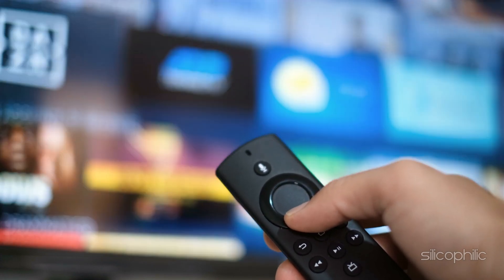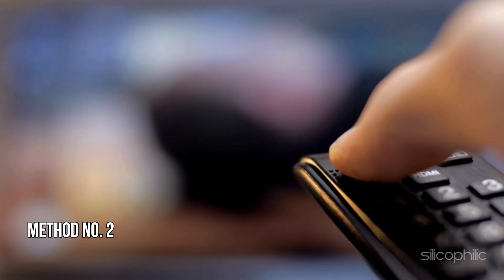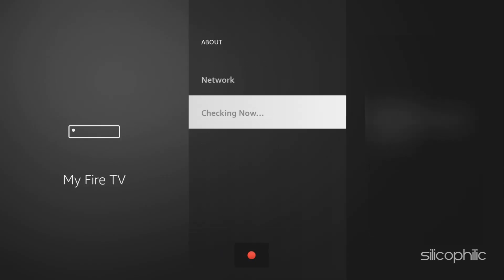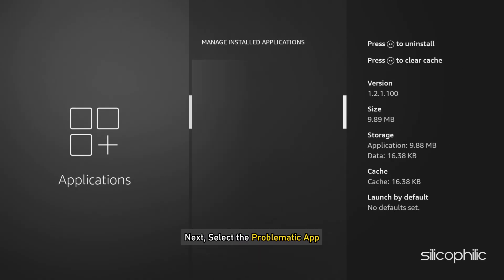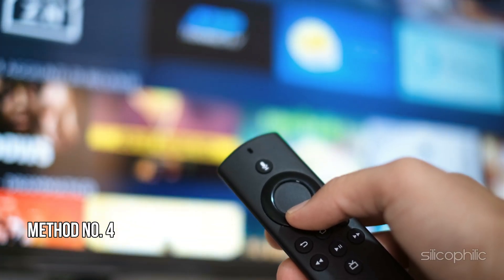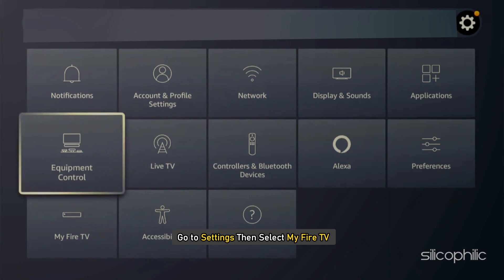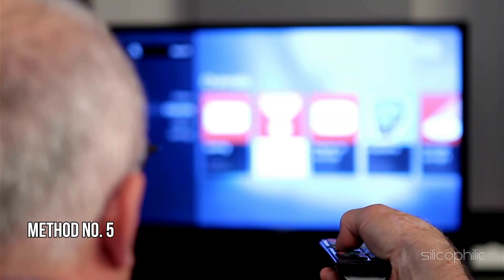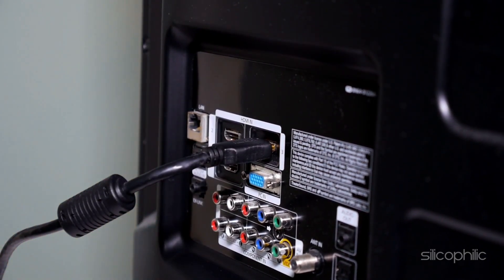How to Fix Firestick Loading Errors: Easy Troubleshooting Tips for Quick Solutions!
Firestick loading errors can be frustrating, but they're often easily resolved. Here are some common solutions:

When you see "Firestick loading," it generally means that your Amazon Fire TV Stick is in the process of starting up or is trying to load content or an application. It could be stuck at this stage for a few reasons, such as:

Network Issues: Problems with your Wi-Fi connection could prevent the Firestick from loading content or apps.
Software Updates: The Firestick might be installing updates or patches.
App Issues: The app you’re trying to use might be having trouble loading or could be frozen.
System Glitches: Occasionally, the Firestick might have a temporary glitch that causes it to hang during startup or while loading content.
If it’s stuck for an extended period, try restarting your Firestick by unplugging it from the power source, waiting a few seconds, and then plugging it back in. If that doesn’t help, you might need to check your network connection or look into other troubleshooting steps.

Timestamps:
00:00 Intro
00:16 Method No. 1
00:53 Method No. 2
01:14 Method No. 3
01:41 Method No. 4
02:17 Method No. 5
02:38 Method No. 6
03:00 Method No. 7